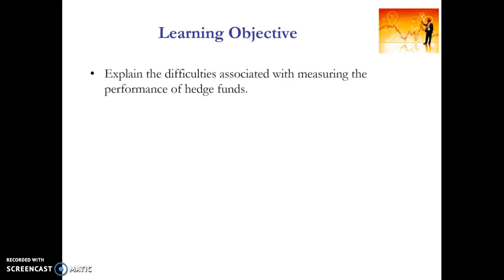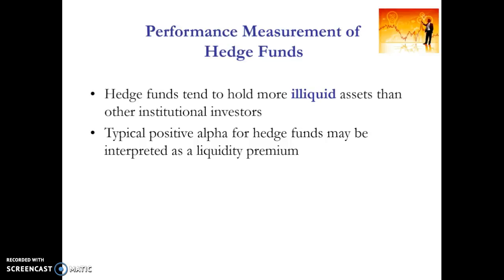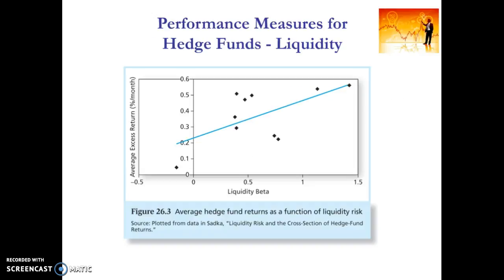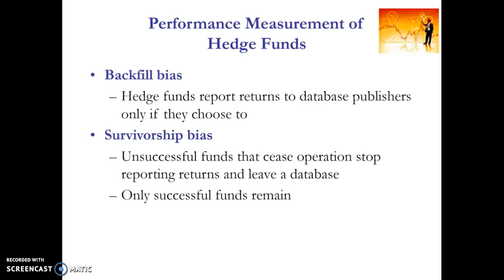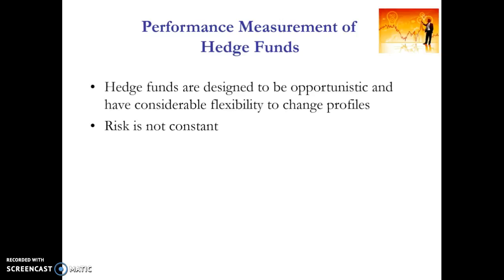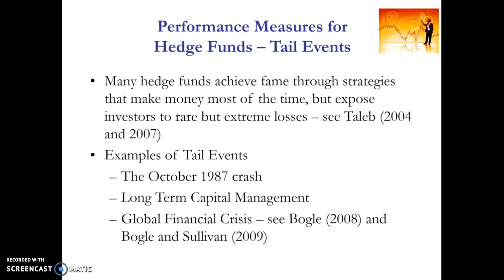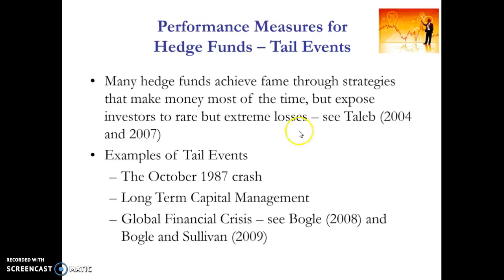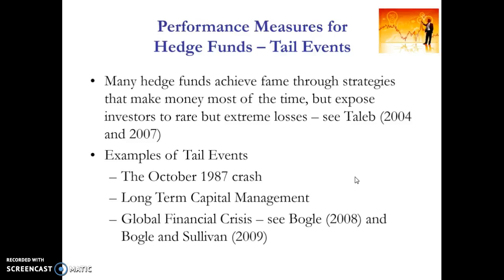Problems with evaluating hedge fund performance